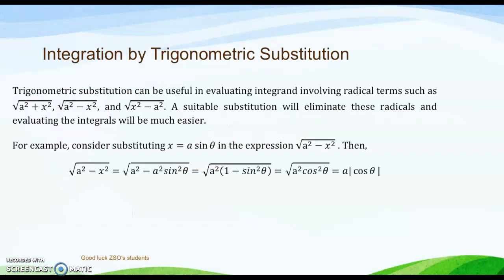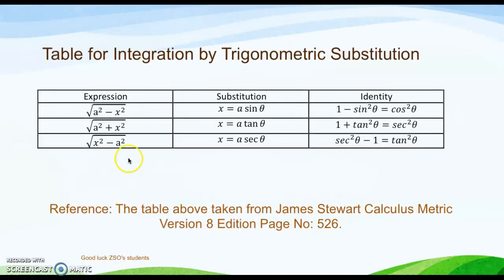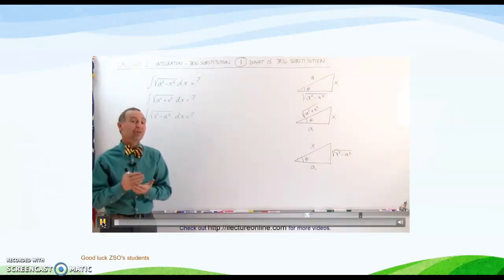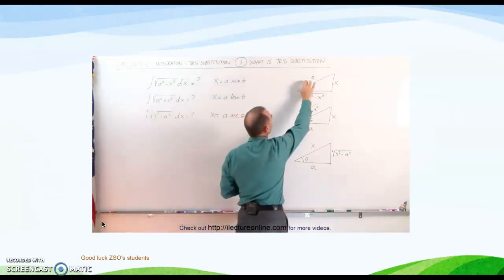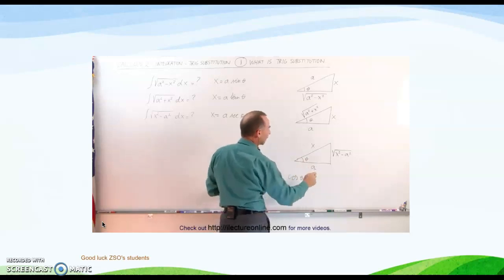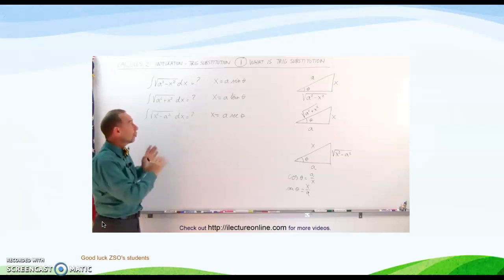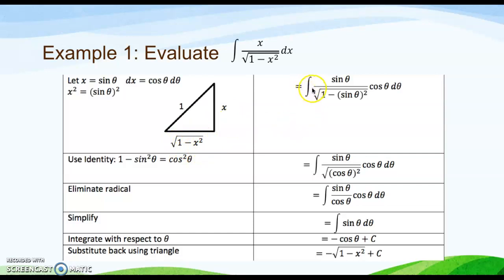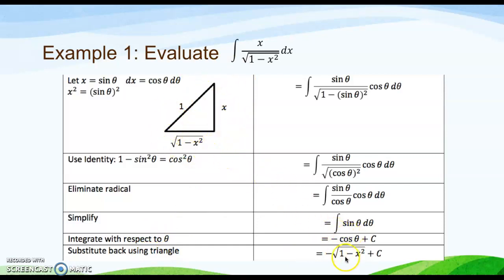Chapter 1 Integration Techniques - Integration by Trigonometric Substitution